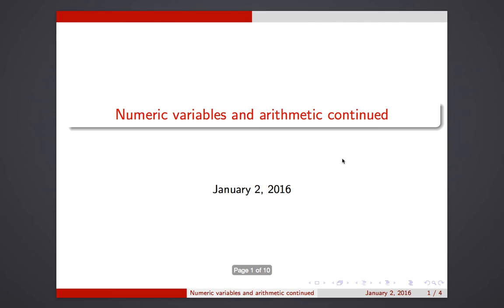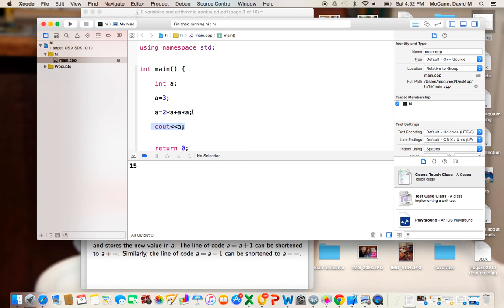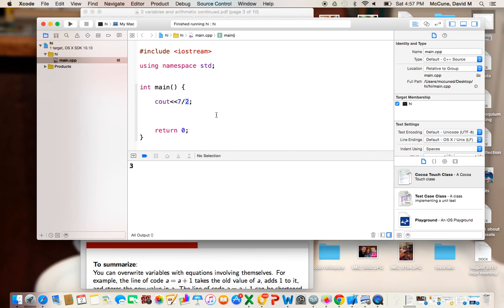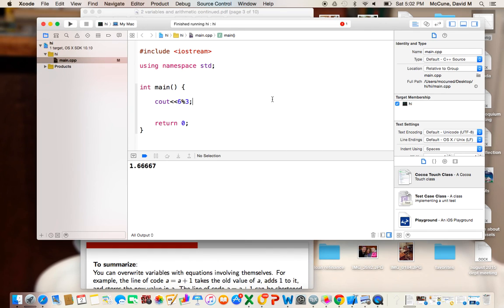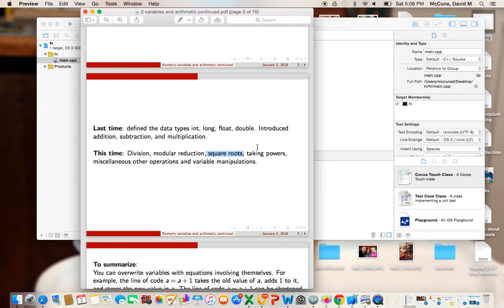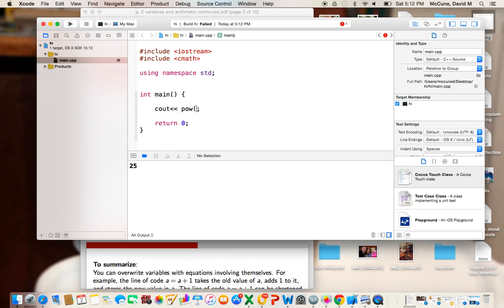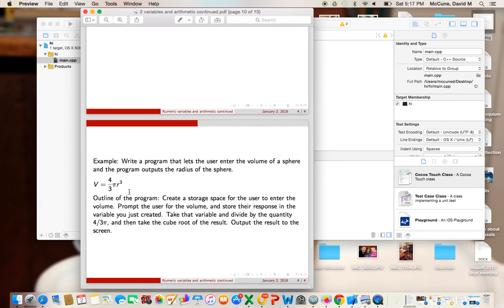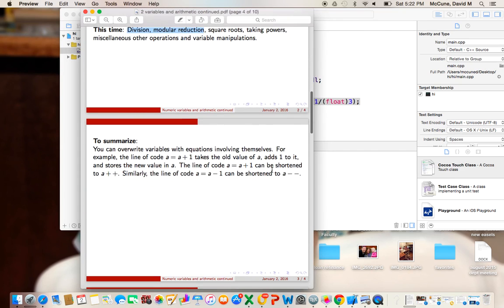Watch by Jan 25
numeric variables and arithmetic continued.  Video 2